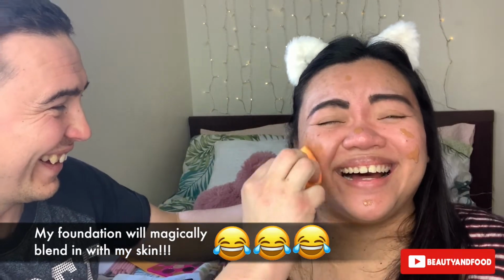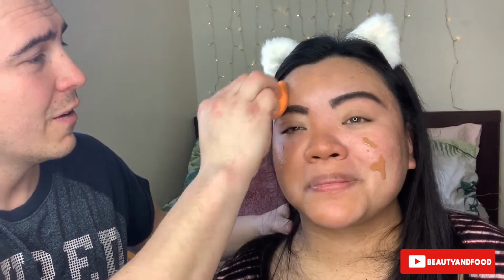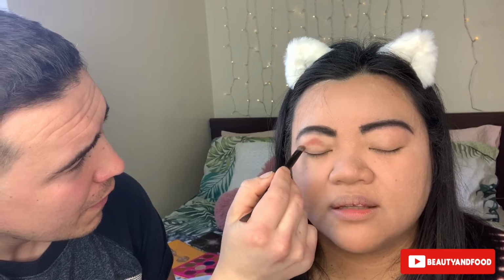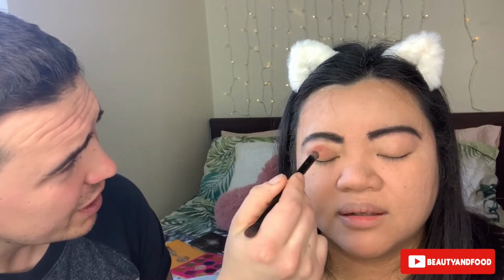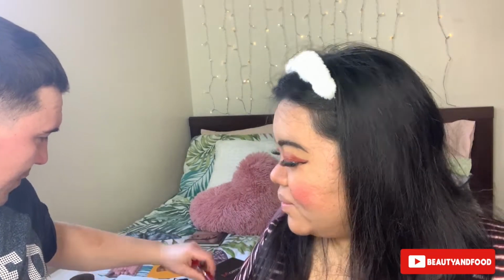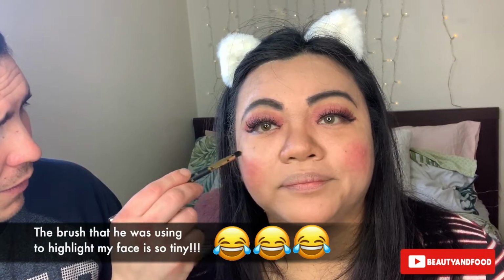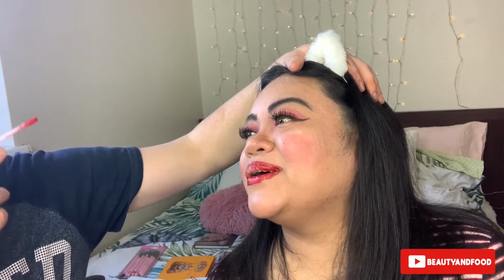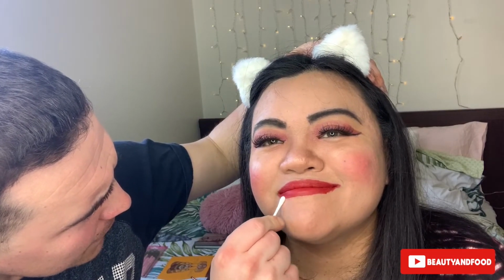MY HUSBAND DOES MY MAKEUP | VALENTINE'S DAY SPECIAL | RED MAKEUP LOOK 2020 | FUNNY | FIRST TIME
Hi guys! Meet my husband, Rustam and how he did my makeup!! This is the first time ever that he did makeup for me. It was funny, hilarious and such a great experience for the two of us! He chose RED THEME for this makeup as it is for Valentine's Day but please, don't follow this makeup for your Valentine's date. They will be scared  😅😂😂. Anyway, I hope you guys enjoy this just as much as we did.

Thank you and see you in my next video 💕💕

PRODUCTS USED:
MACQUEEN New York Waterproof Pen Eyeliner
NYX Cosmetics Total Drop Foundation "Alabaster" & "Mahogany"
Laura Mercier Loose Setting Powder "Translucent"
The Balm Take Home the Bronze
Morphe Blush Palette
Huda Beauty Lip Contour "Icon"
Anastasia Beverly Hills Liquid Lipstick "American Doll"